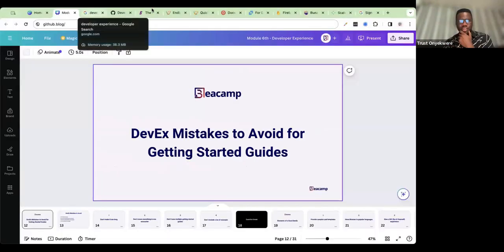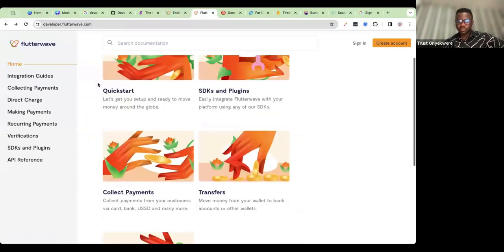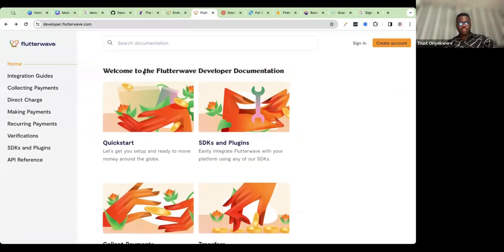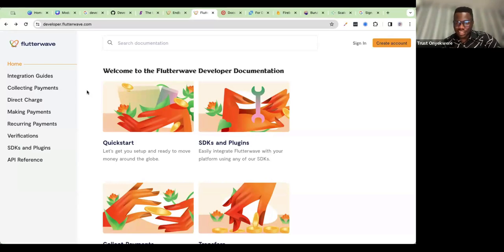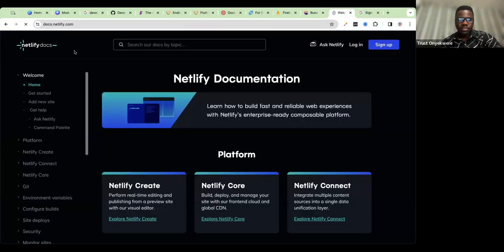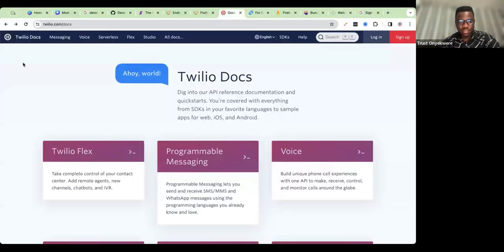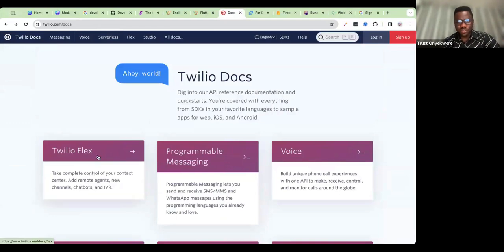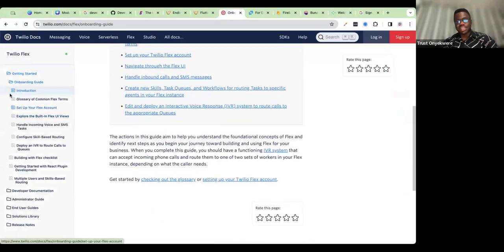Developer Experience (DX) Mistakes to Avoid 🚫 Don’t Kill Your Workflow!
Avoid common Developer Experience (DX) pitfalls that slow down teams and frustrate developers! In this video, we reveal the biggest DX mistakes and how to fix them fast. Perfect for dev leads and engineers wanting smoother, happier coding days. Level up your DX now!